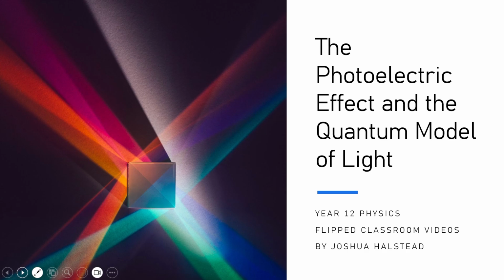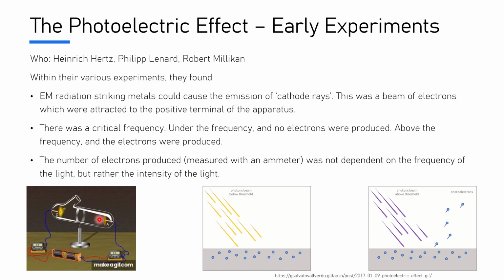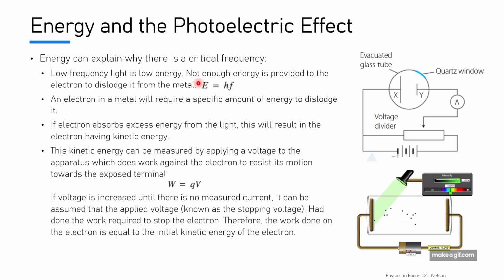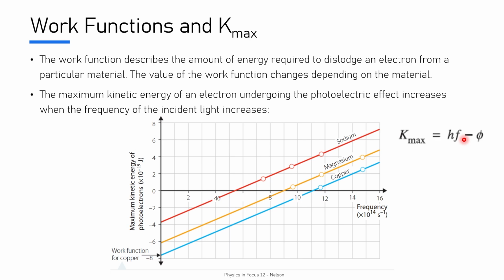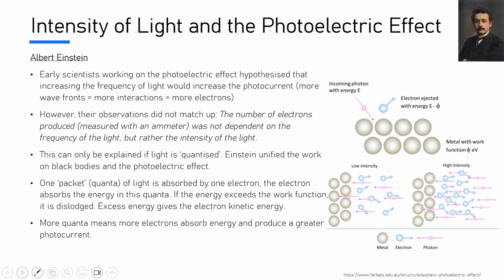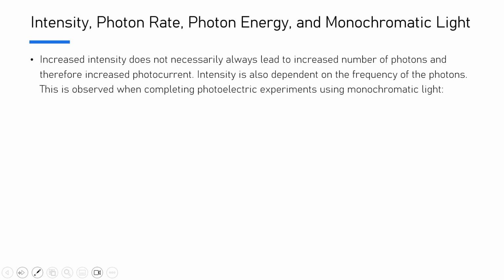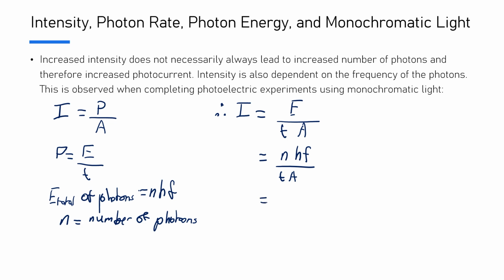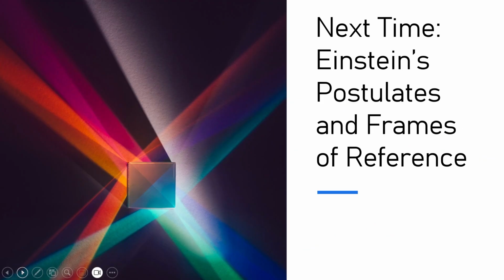M7 The Photoelectric Effect and the Quantum Model of Light